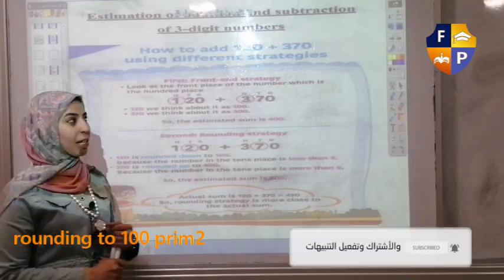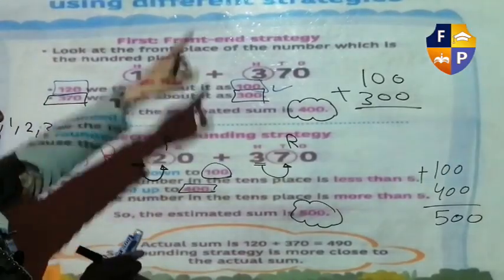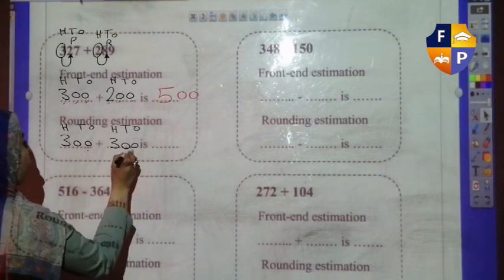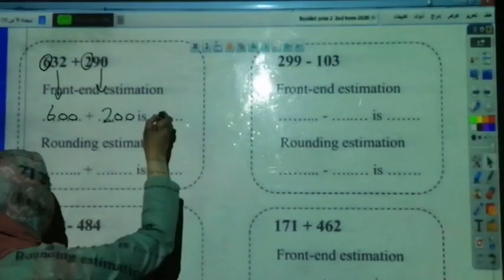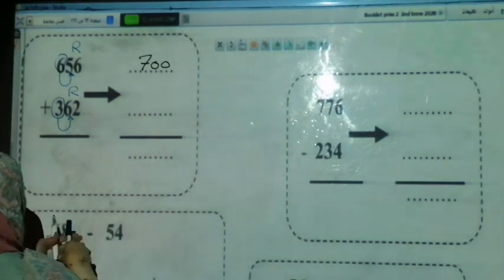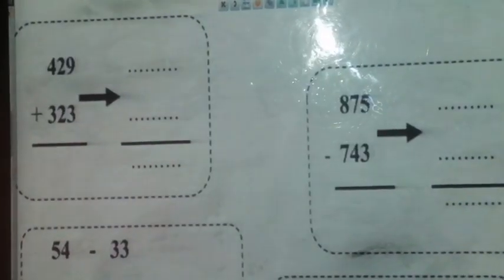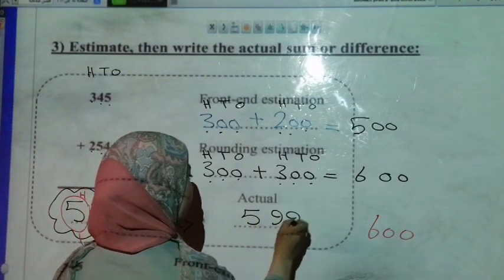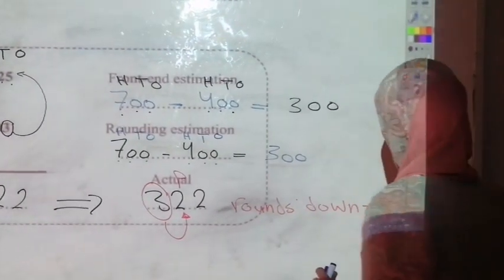rounding to 100 prim2